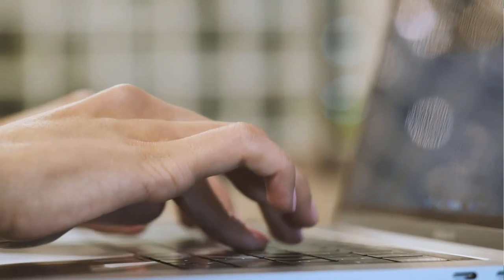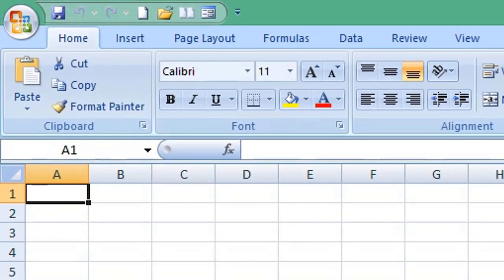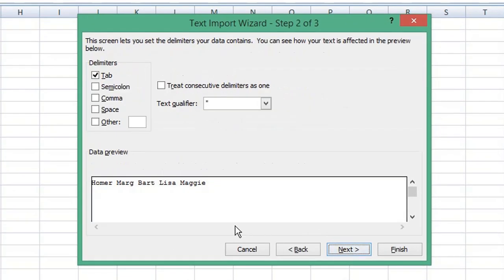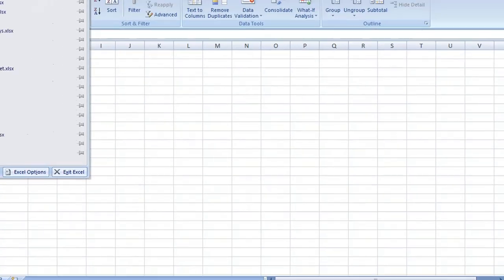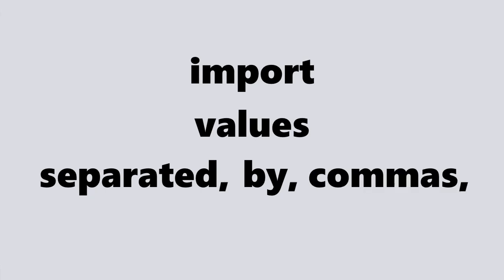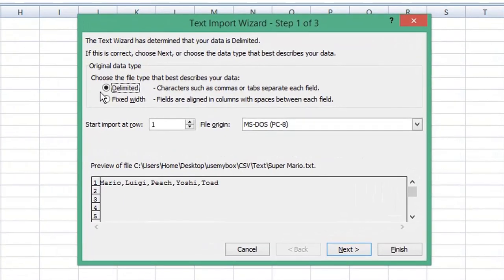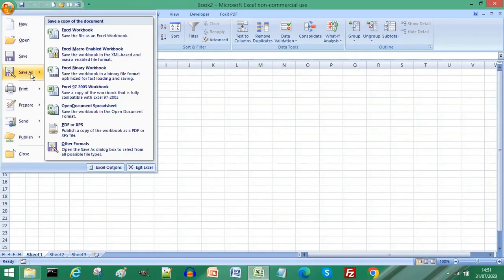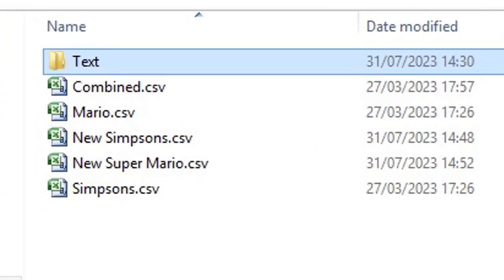Convert Text File To CSV Using This Tip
Converting text file to CSV is super easy using this quick  tip.

Follow the simple steps in this Excel tutorial which will also work for Windows 10 and Windows 11 and improve your technology know how and learn Excel online with this technology educational video and learn the best way to convert text file to CSV.